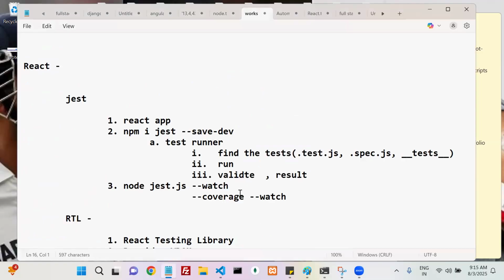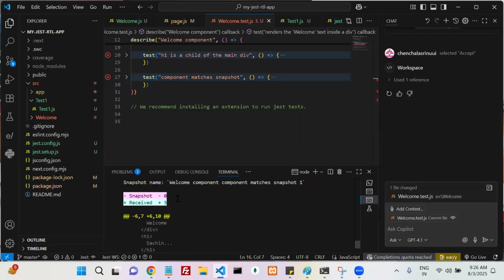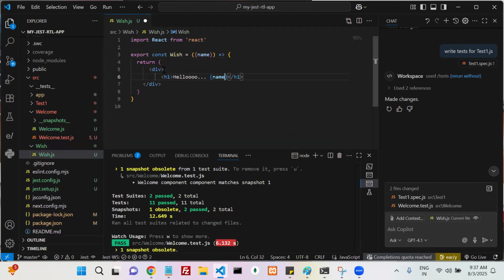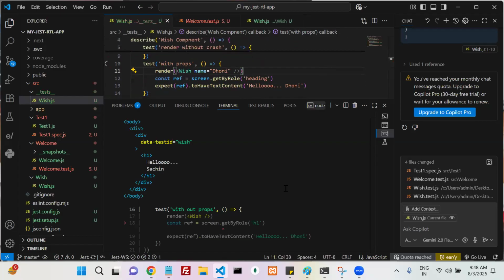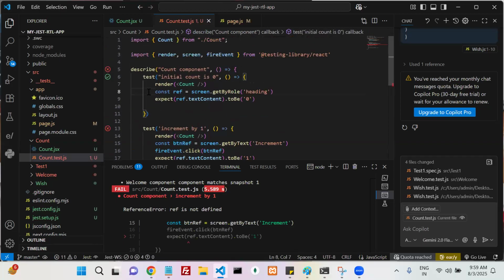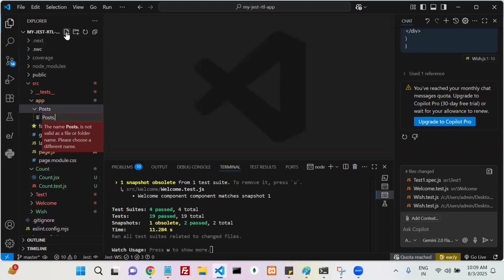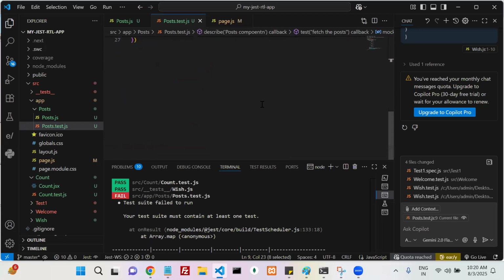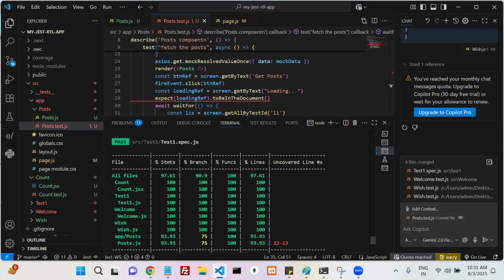Testing React App with Jest and RTL - Day 2 workshop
Testing your React applications has never been easier! In this 60-second short, Srinu Sir from VTS SCHOOL breaks down how to test components using Jest and React Testing Library (RTL) — the industry-standard tools for modern React developers.

You’ll learn the basics of writing clean, maintainable tests, how to interact with UI elements, and how to verify results with expect() and screen. Perfect for React beginners, frontend developers, and anyone preparing for interviews or real-world projects.